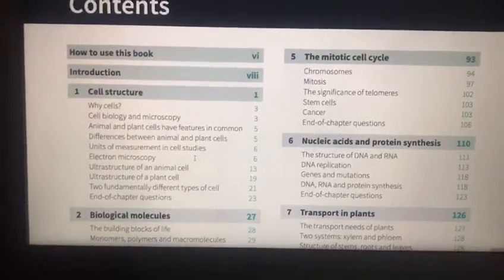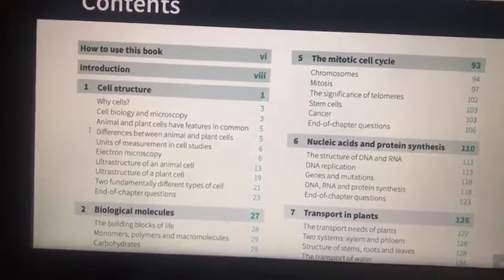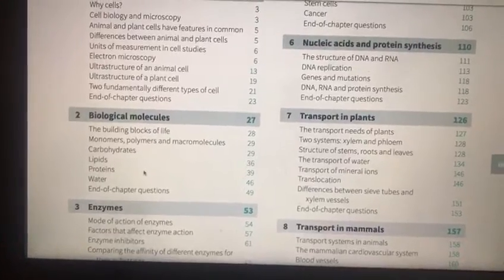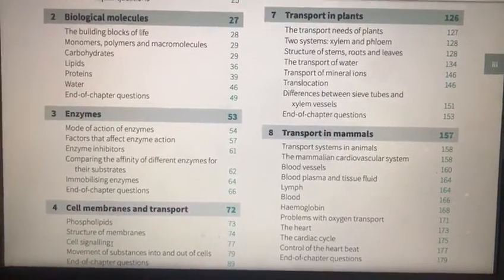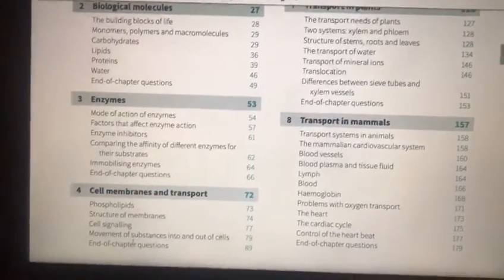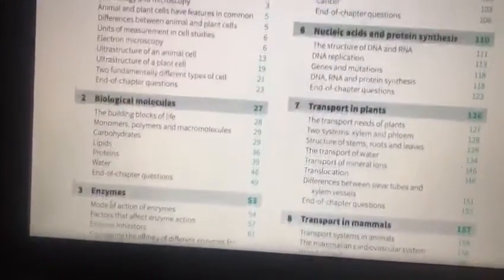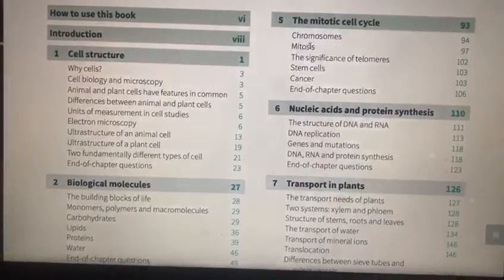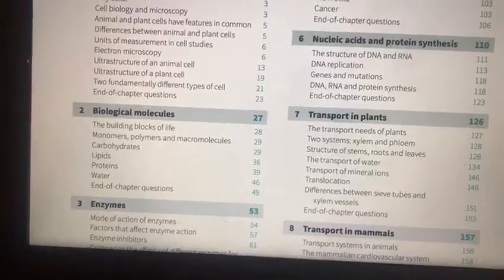Biology AS by Zoha Fatima Syed /Introduction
Zoha Fatima takes all Viewers into the interesting field of Biology her introductory lecture is a glimpse of what lies ahead.